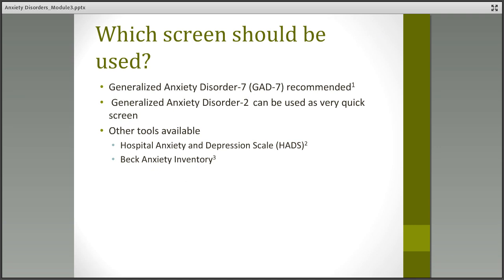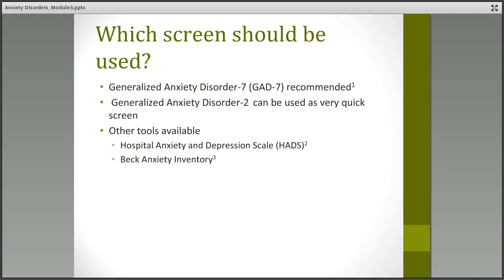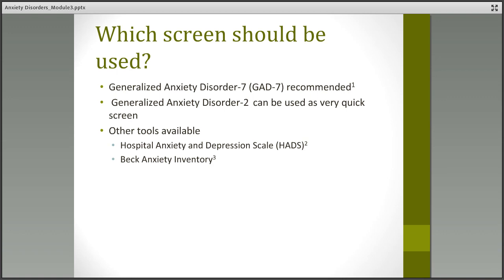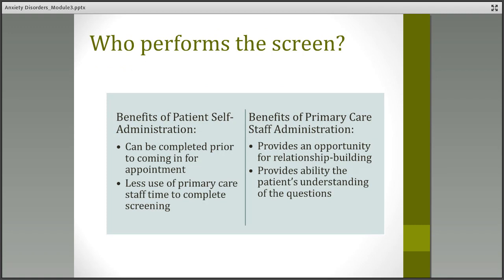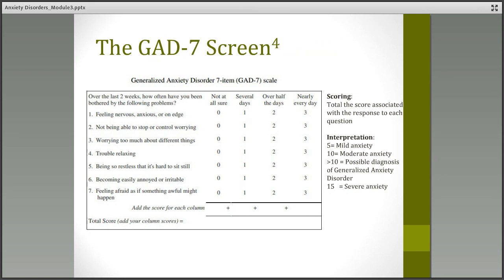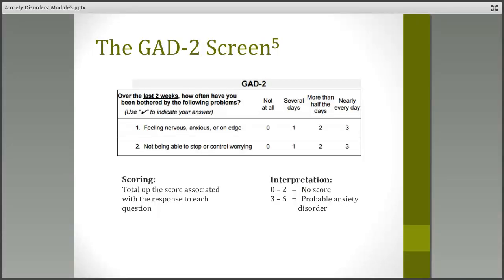Anxiety Disorder Module 3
Anxiety Disorder Module 3. 3 min 42 sec.

Bibliography - Module 3

1. Hallgren J, Morton J, The Journal of Family Practice, What's the best way to screen for anxiety and panic disorders?, 2007 July.
2. Hospital Anxiety and Depression Scale.
3. Beck Anxiety Inventory.
4. GAD-7 Screening Tool, Spitzer RL, Kroenke K, Williams JBW, Lowe B, A Brief Measure for Assessing Generalized Anxiety Disorder, Arch Intern med. 2006;166: 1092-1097.
5. GAD-2 Screening Tool.

The following modules describe the process for anxiety disorder screening: who should be screened, who does the screening, appropriate screening tools, how often, and follow up.